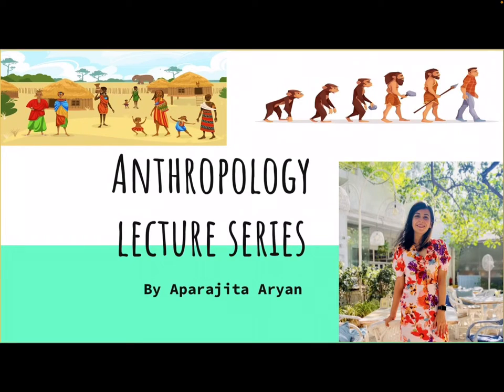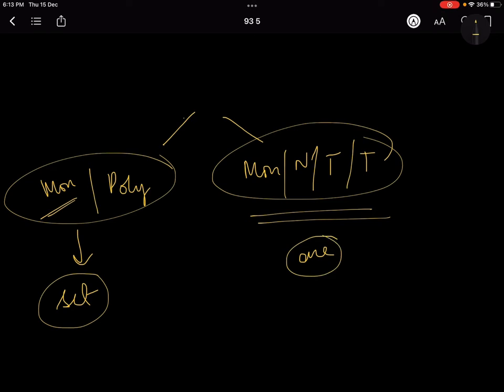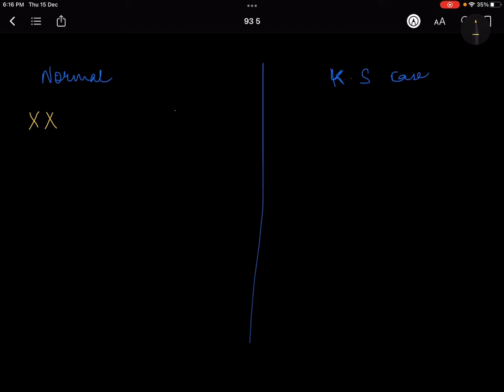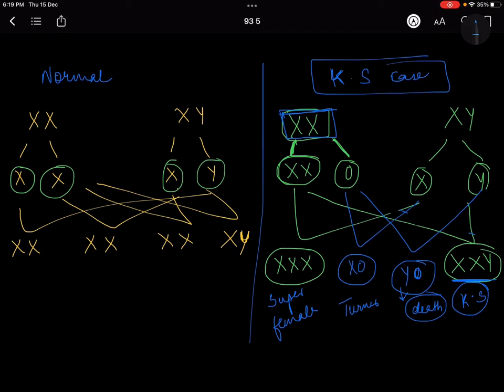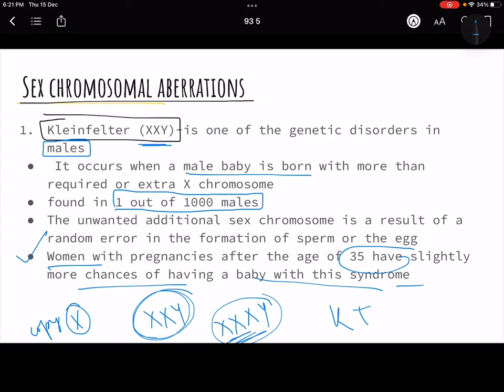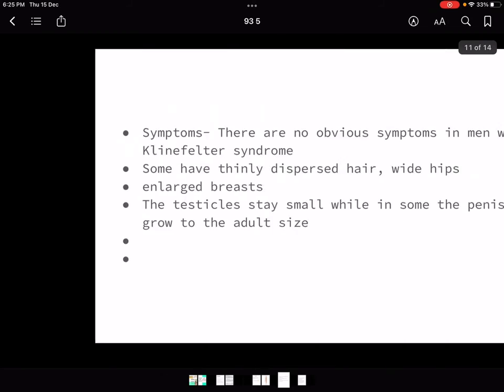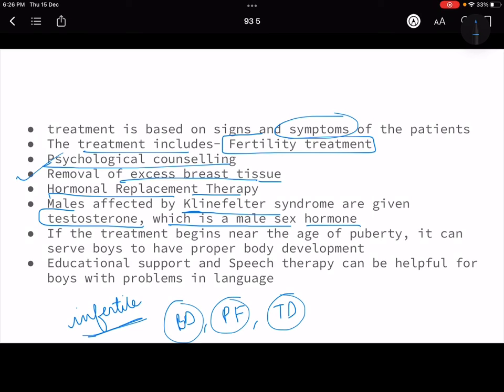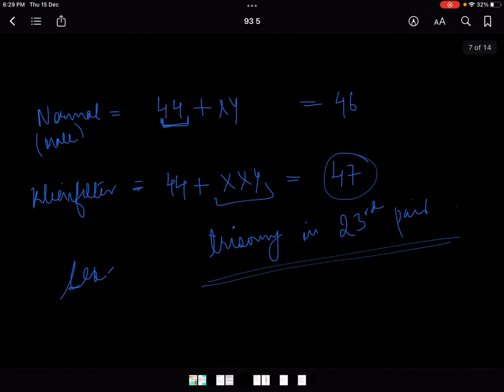Anthropology Day 101 | 9.4 Sex chromosomal aberrations | Kleinfilter Syndrome